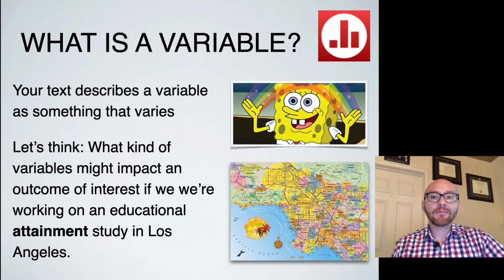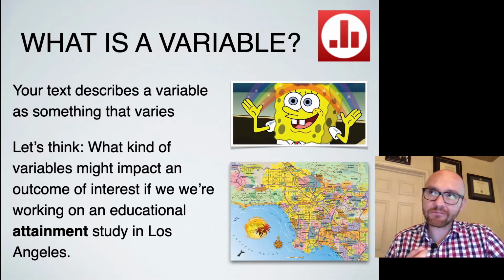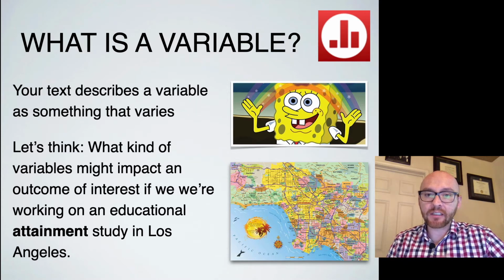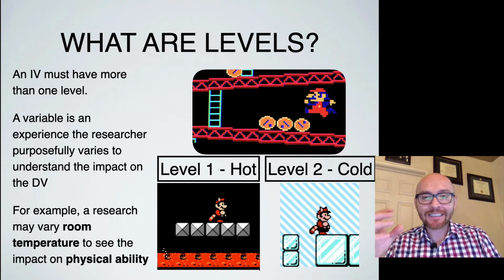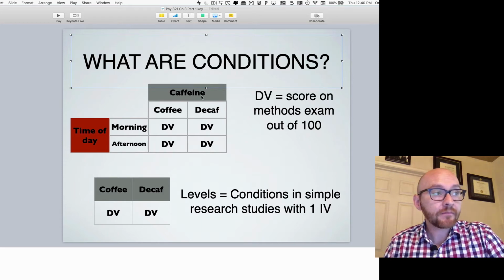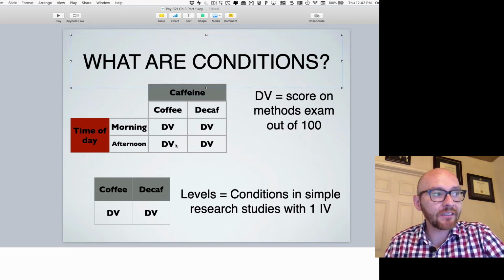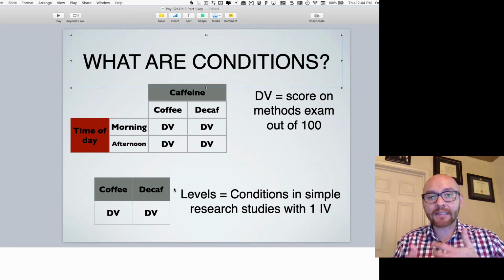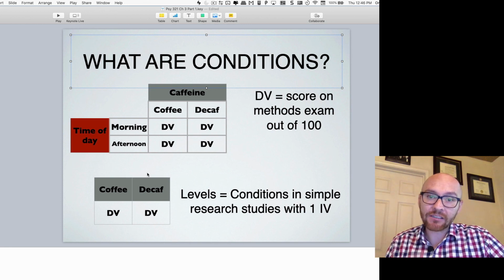Ch 3 What is a Variable Updated